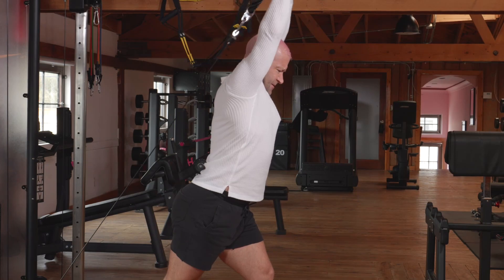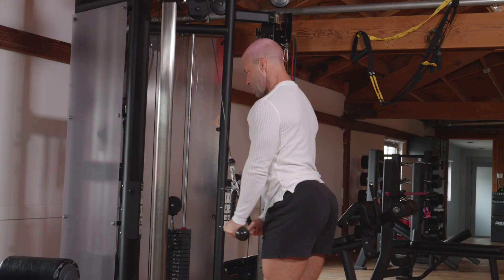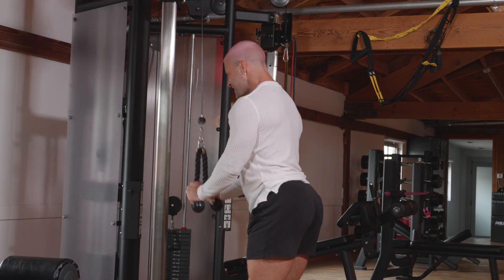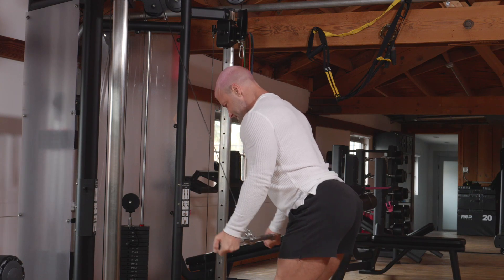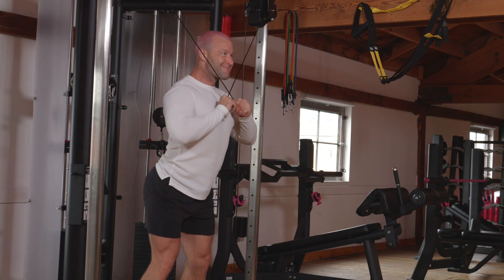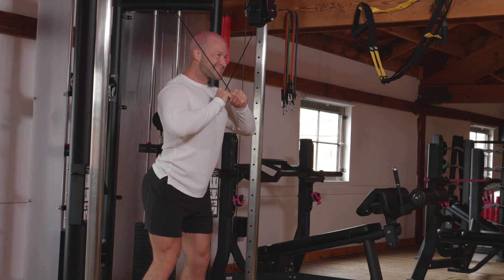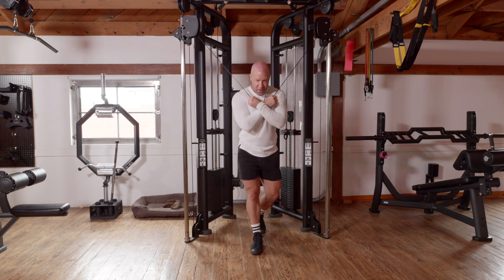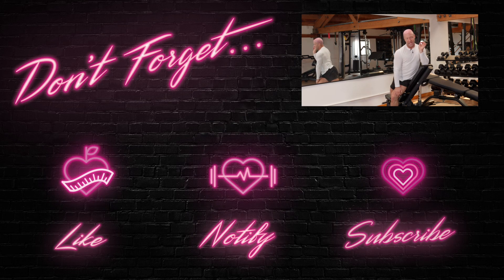Part 2! Tricep 100 reps and max reps workout!!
Hey gorgeous babes so todays video is part 2 of last weeks video! This week we are going to do the 100 rep sets and max rep workouts for our triceps. I got some messages about the workout from last week and it sounds like it was a challenge, in the best way though!

The reason why I really wanted to make these videos is because one thing I notice with all my clients is they just don’t know their own abilities when it comes to rep and weight selection. The majority of them don’t know their own capabilities and strength level, and honestly it’s a confidence issue.

As a trainer my personal goal is not only to improve your outsides but your insides too. Because your self esteem is directly related to the effort you are going to put into your nutrition and body goals. So…when I suggest we try something at a higher weight or rep they look at my like I am crazy! But when I reassure them they can absolutely do it, and then surprise they do, not only do they feel accomplished but I see an instant self esteem boost within them.

And that carries them through the rest of the workout to attack each exercise with a mindset of I can do more. And then the next session they show up with that same mindset and now we have created a ripple effect of progress. And I want the same for everyone using my YouTube videos. Like I say in my tutorials I know you guys can do it so let’s get going! If you didn’t want last weeks bicep video check it out first and try it this week so you know the drill when it comes to your triceps! XO/Peter